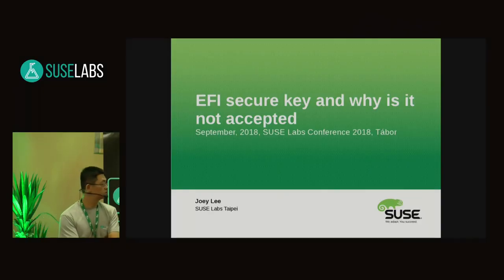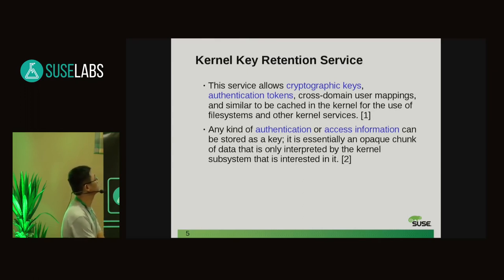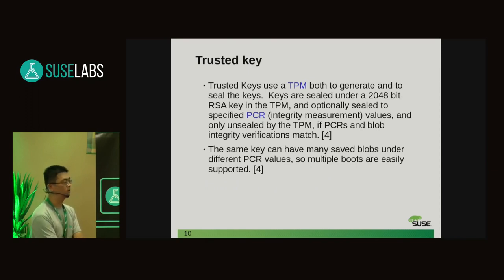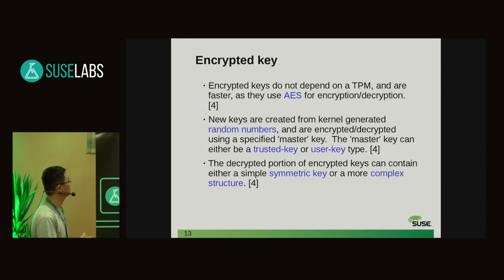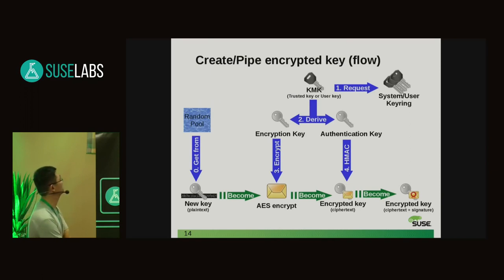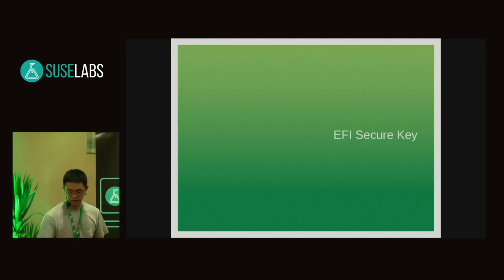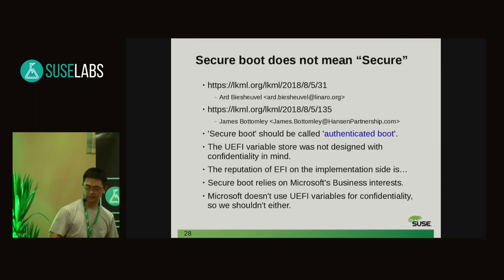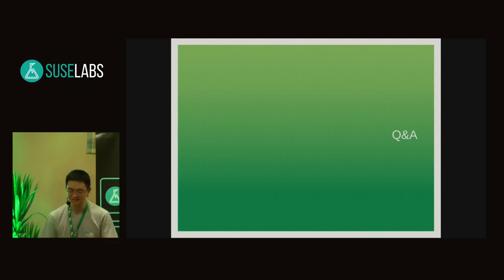SUSE Labs Conference 2018 - EFI key - A new master key type in Linux kernel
This topic is derived from the hibernation encryption and authentication.

The EFI boot services variable can only be accessed by the signed efi binaries when secure boot is enabled by user. We can use the mechanism to store a random number in boot services variable as a root key. The root key can be used to encrypt and authenticate other keys in key retention service in Linux kernel. It can be a new key type.

This talk will introduce the EFI key:

- ERK (EFI Root Key)
   + EFI stub generates a random key and stores in EFI boot services variable.
   + The ERK is secure when secure boot enabled.
   + ERK can be a secret to encrypt a random number for generate a EFI key
- EFI key:
   + A new master key type to key retention service.
   + A new option beyond trusted key(TPM) and user key.
   + The EFI key can be used by hibernation encryption/authentication.
   + The EFI key can be a master key to generate a encrypted key for EVM.
- The rescue mechanism for ERK.

Joey Lee